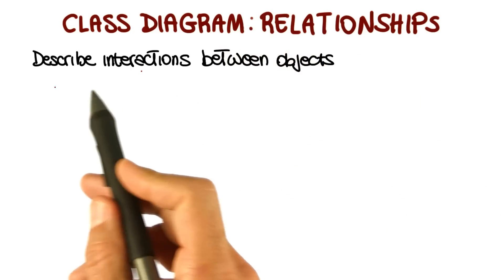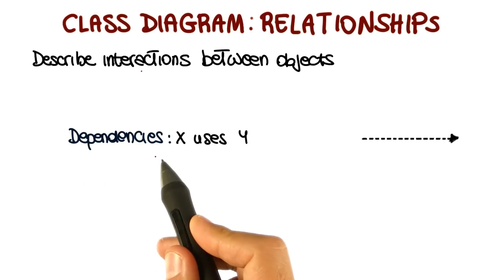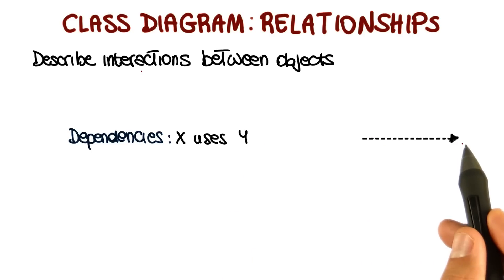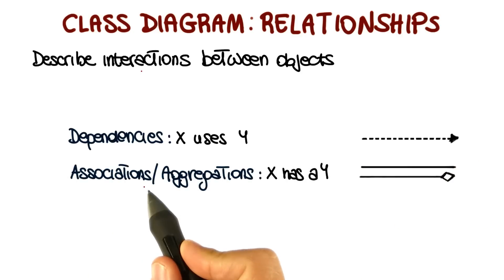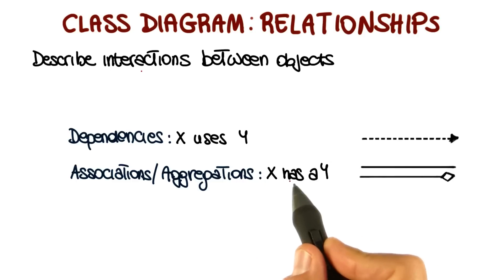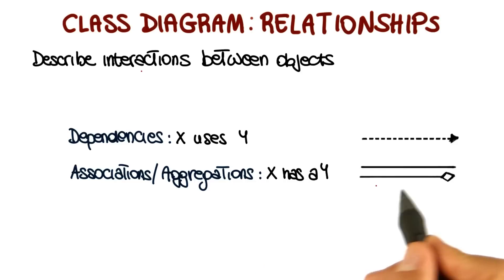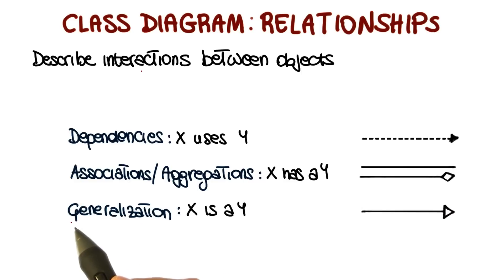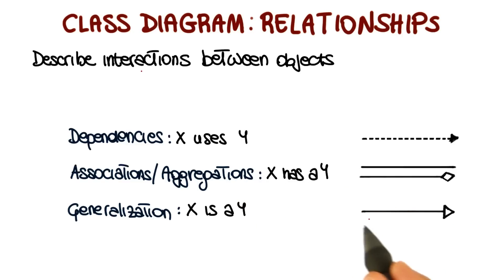Class Diagram: Relationships - Georgia Tech - Software Development Process